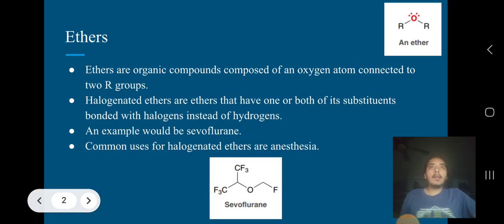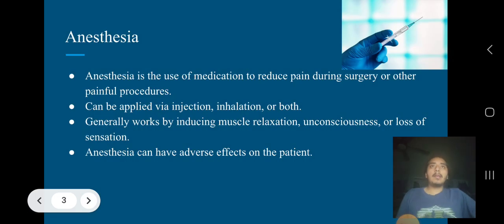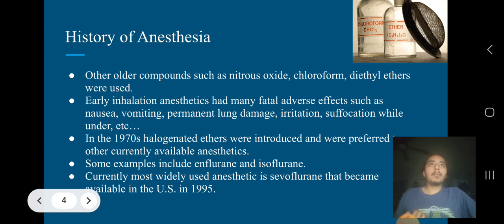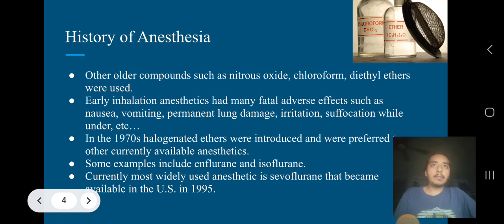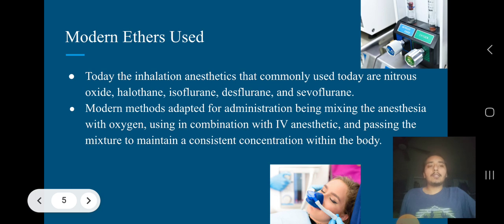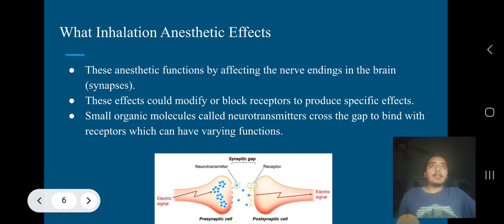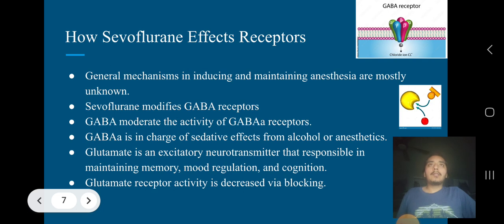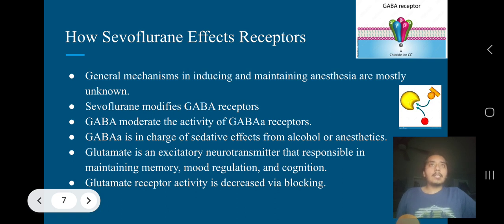Using Ethers as Inhalation Anesthetics: CHEM 81Lab Final Part 2